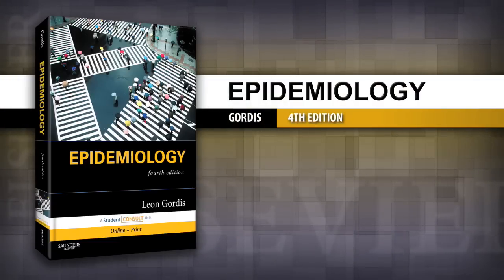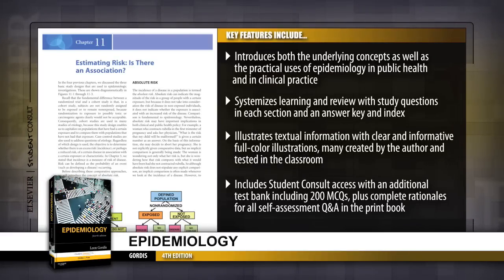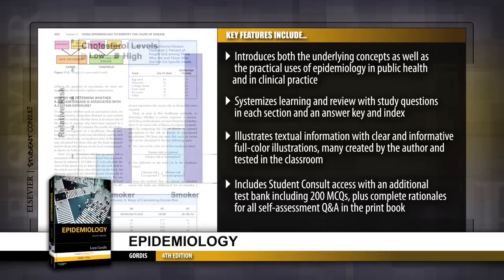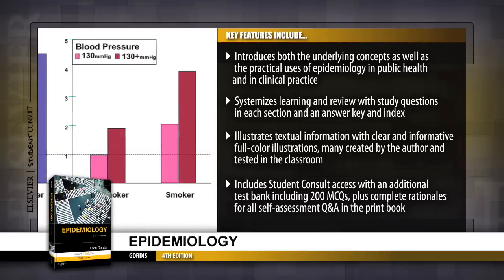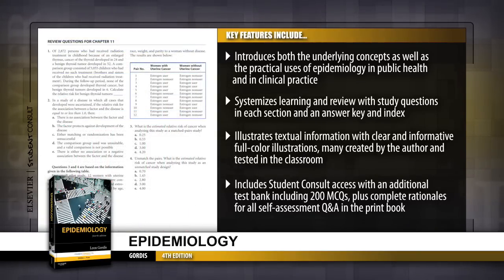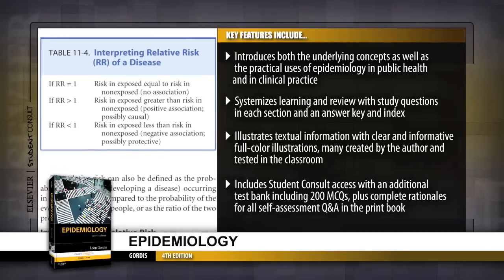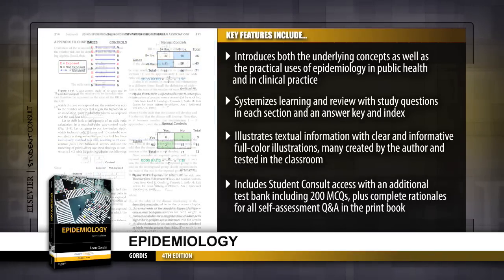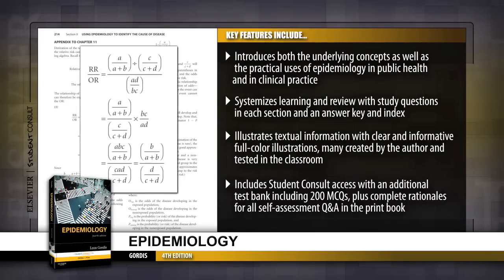Epidemiology, 4th Edition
This popular book is written by the award-winning teacher, Dr. Leon Gordis of the Bloomberg School of Public Health at Johns Hopkins University. He introduces the basic principles and concepts of epidemiology in clear, concise writing and his inimitable style. Clear, practical graphs and charts, cartoons, and review questions with answers reinforce the text and aid in comprehension.